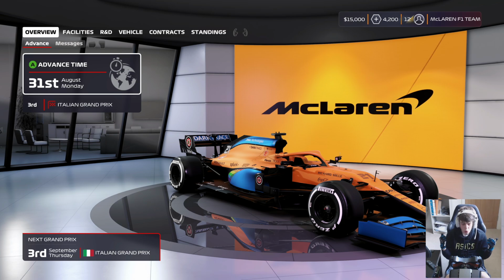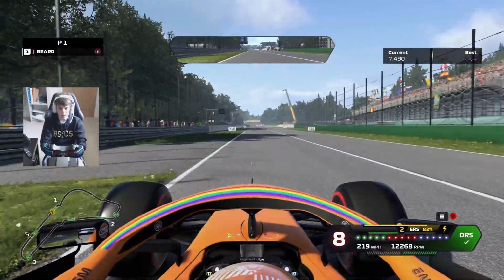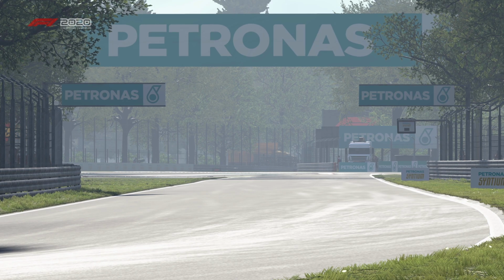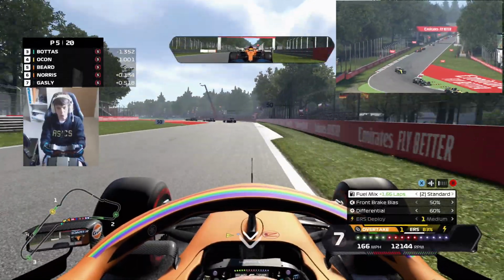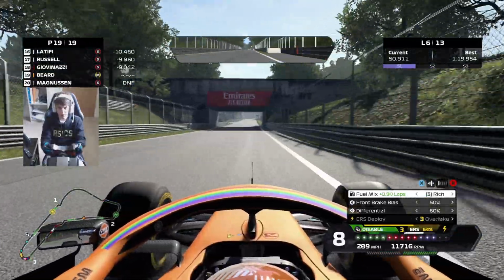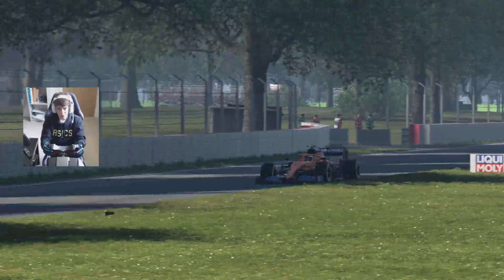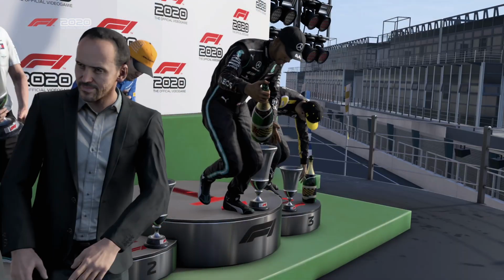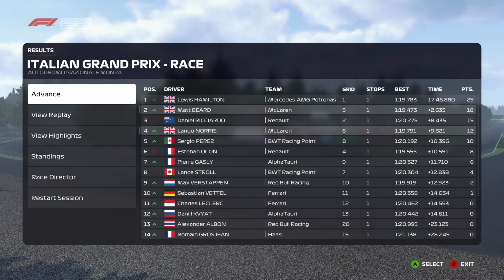BATTLING OUR TEAM MATE ONCE AGAIN! F1 2020 McLaren Driver Career Mode Season 2 Round 15 Italian GP!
I'm a Formula 1 content creator making videos on the F1 2020 F1 game as well as other games including Assetto Corsa, Motorsport Manager and IRL F1 content as well!
Equipment I use:
Consoles:  Xbox Series X, PS5, Xbox One X, PS4 Pro, XB360, PS3, PC
Capure Card: Elgato 4k60
Editing Software: Adobe Premiere
Wheel: Fanatec CSL Elite PS4 w/ P1 rim / Formula V2 Rim / Xbox Universal Hub + R330 Rim and Loadcell Kit

Join my F1 Fantasy League using this join code: 70356f723f

FAQ’s
Favorite Driver: All the British drivers
Favorite Team: Mercedes, Mclaren

xbox: Matt212 YT
PSN: Matt212YT

League i currently compete in:
apexonlineracing
theonlineracingassociation
supremeracingleague
onlineracingleague
topsimracingleague

18 League Titles:
AOR F1 2016 S12 Rookie League
AOR F1 2017 Classics Christmas Cup
AOR FM6 Nascar
AOR FM6 WTCC
AOR FM7 GT S2 (Z4 Cup)
LCR FM6 V8 Supercup
LCR FM7 Formula E S1
LCR FM7 Formula E S2
LCR FM7 Formula 4 S1
LCR FM7 Formula E S3
LCR FM7 Indycar S2
LCR FM7 Indycar S3
OMA FM7 WTCC S16
SRL F1 2017 CLassics S1
VGN FM7 Aussie V8's
VGN FM7 Lotus 2-Eleven's
VGN FM7 Formula Mazda's
VGN FM7 Renault Clio Cup

Pc Specs:
AMD Ryzen 7 1700 water cooled
Gtx1070
32gb DDR4 2400hz Memory
Windows 10